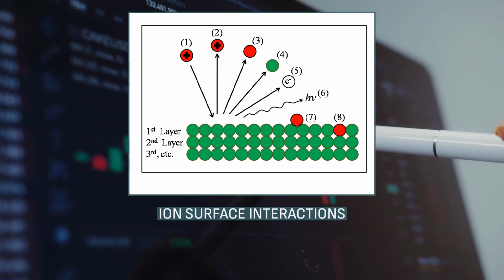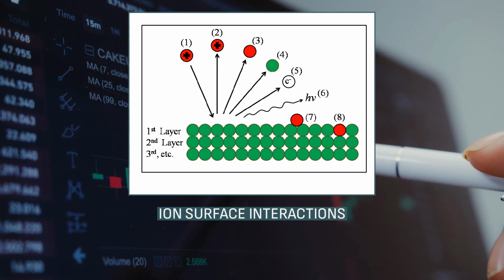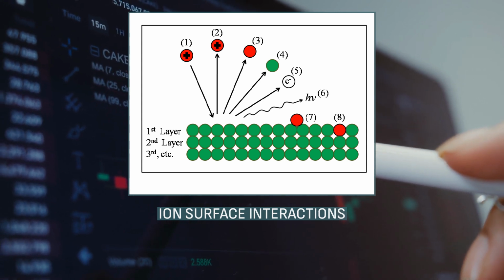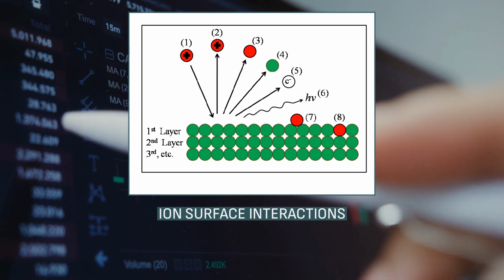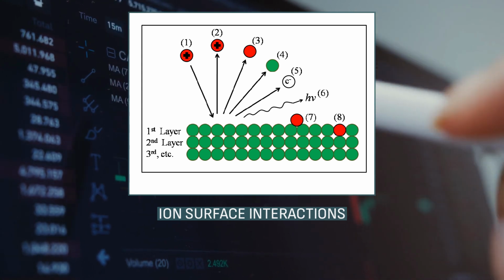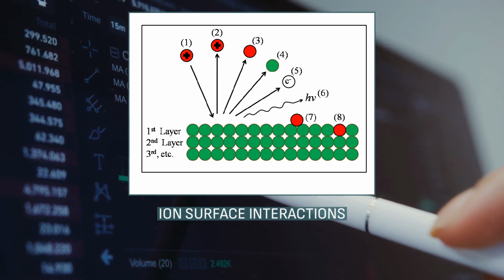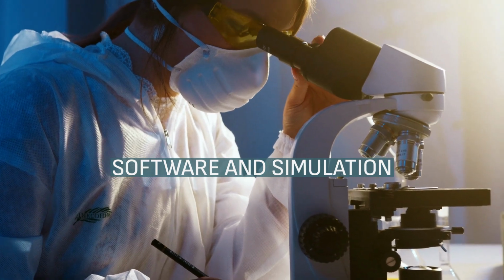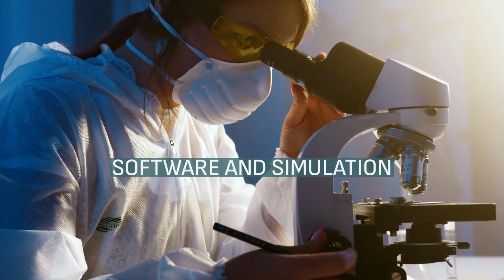Ion beam analysis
Ion beam analysis (IBA) is an important family of modern analytical techniques involving the use of MeV ion beams to probe the composition and obtain elemental depth profiles in the near-surface layer of solids. All IBA methods are highly sensitive and allow the detection of elements in the sub-monolayer range. The depth resolution is typically in the range of a few nanometers to a few ten nanometers. Atomic depth resolution can be achieved, but requires special equipment. The analyzed depth ranges from a few ten nanometers to a few ten micrometers. IBA methods are always quantitative with an accuracy of a few percent. Channeling allows to determine the depth profile of damage in single crystals.RBS: Rutherford backscattering is sensitive to heavy elements in a light matrix. This technique is used for determining elemental composition and depth profiling of materials. - EBS: Elastic (non-Rutherford) backscattering spectrometry can be sensitive even to light elements in a heavy matrix. The term EBS is used when the incident particle is going so fast that it exceeds the "Coulomb barrier" of the target nucleus, which therefore cannot be treated by Rutherford's approximation of a point charge. In this case Schrödinger's equation should be solved to obtain the scattering cross-section - ERD: Elastic recoil detection is sensitive to light elements in a heavy matrix - PIXE: Particle-induced X-ray emission gives the trace and minor elemental composition - NRA: Nuclear reaction analysis is sensitive to particular isotopes - Channelling: The fast ion beam can be aligned accurately with major axes of single crystals; then the strings of atoms "shadow" each other and the backscattering yield falls dramatically. Any atoms off their lattice sites will give visible extra scattering. Thus damage to the crystal is visible, and point defects (interstitials) can even be distinguished from dislocations. - IBIL: Ion beam induced luminescence occurs when an energetic beam of ions strike a target, excite the native atoms, and visible light is emitted as a result of outer-shell transitions.
The quantitative evaluation of IBA methods requires the use of specialized simulation and data analysis software. SIMNRA and DataFurnace are popular programs for the analysis of RBS, ERD and NRA, while GUPIX is popular for PIXE. A review of IBA software was followed by an intercomparison of several codes dedicated to RBS, ERD and NRA, organized by the International Atomic Energy Agency.
IBA is an area of active research. The last major Nuclear Microbeam conference in Debrecen (Hungary) was published in NIMB 267(12–13).